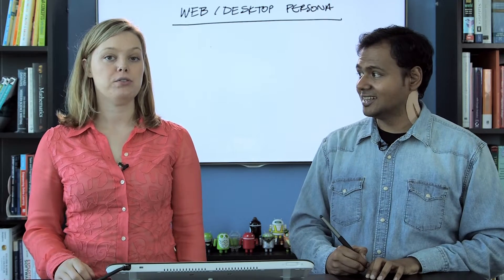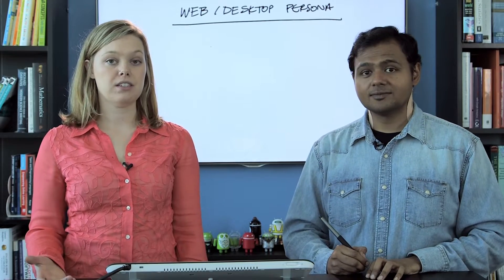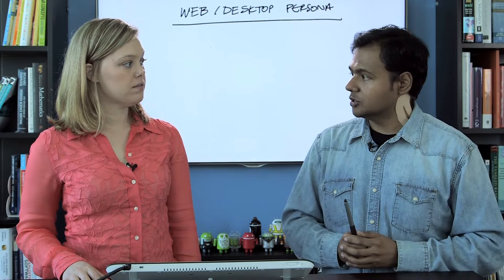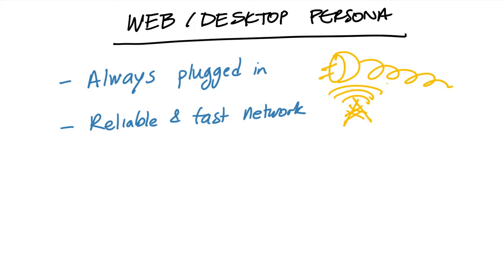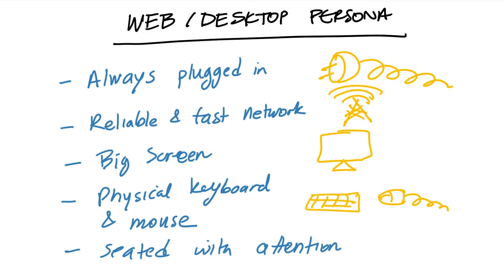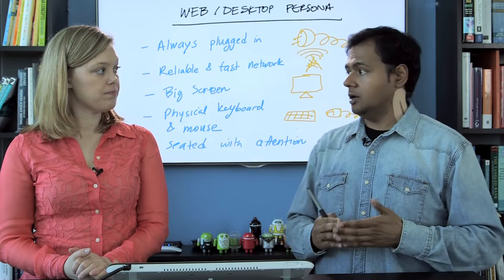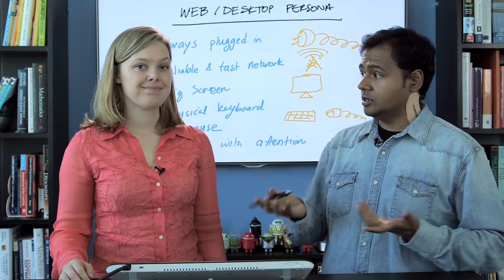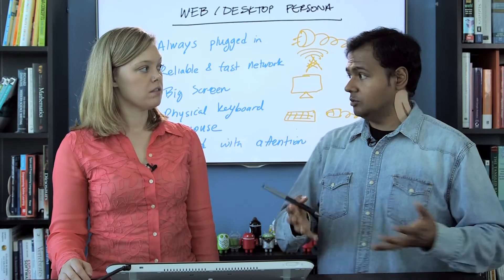The Web / Desktop Persona - UX Design for Mobile Developers